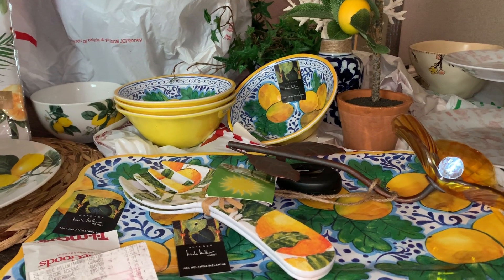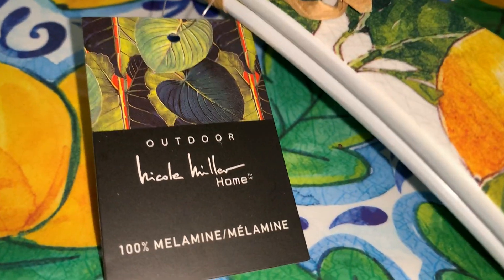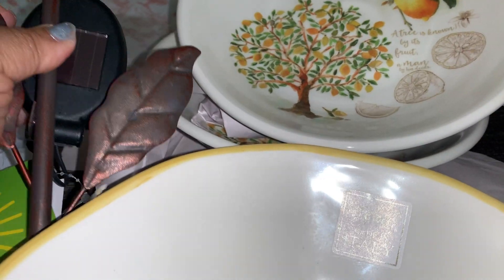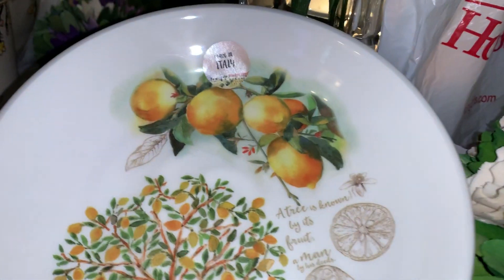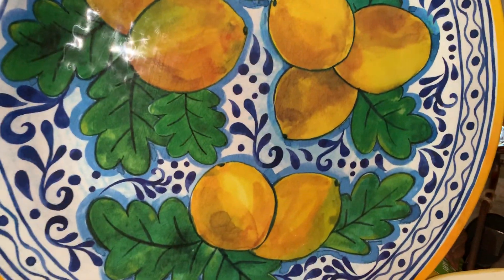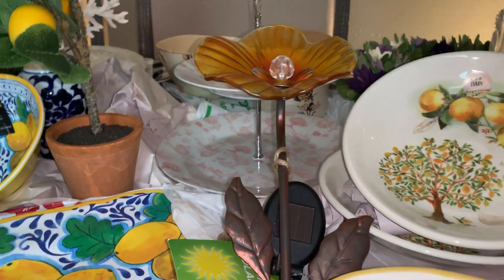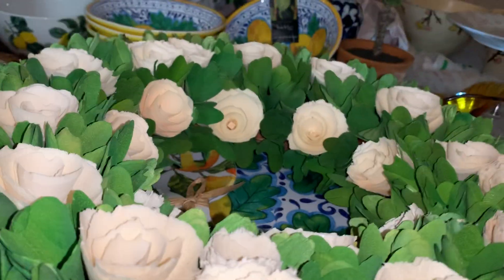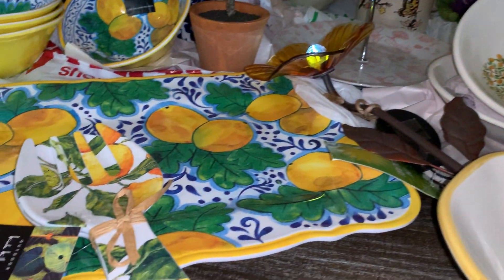🍋🍋🍋Outdoor By Nicole Miller Haul/HomeGoods